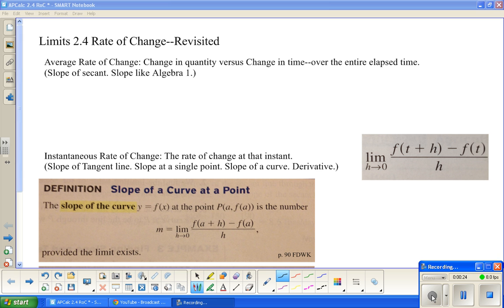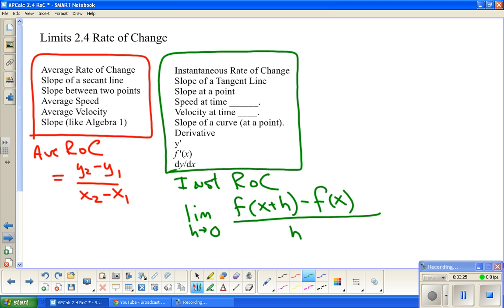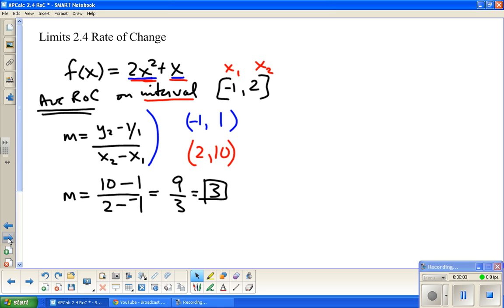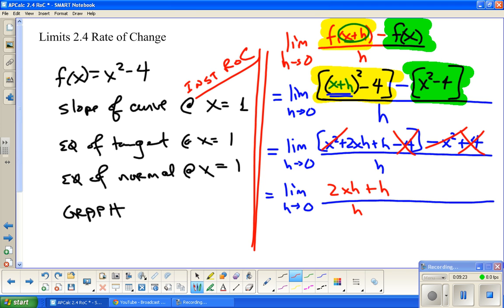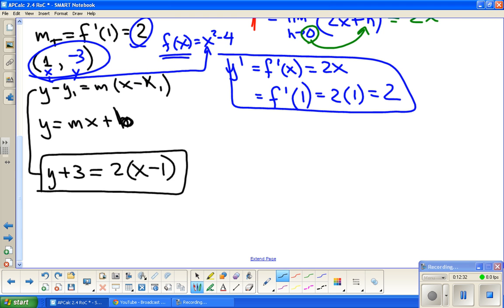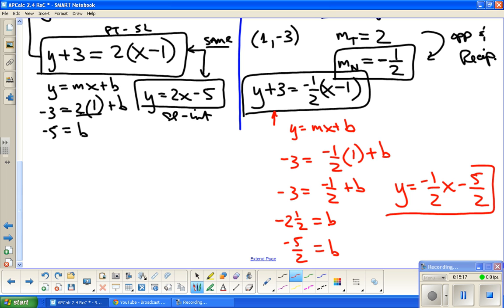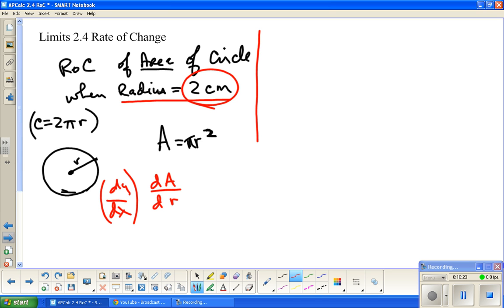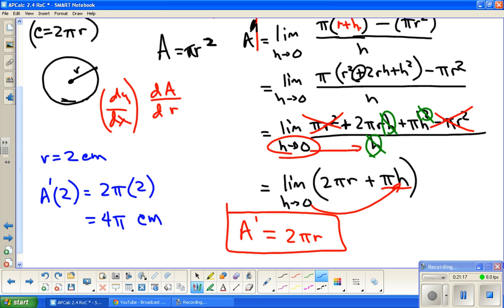SanfordFlipMath AP Calculus 2.4 Rate of Change Extended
This extends the ideas from 2.1C to more uses for Rate of Change. Some is similar, but it mixes in ideas from Algebra.